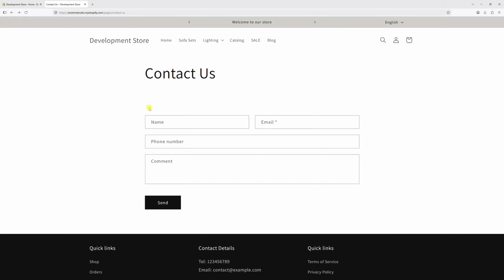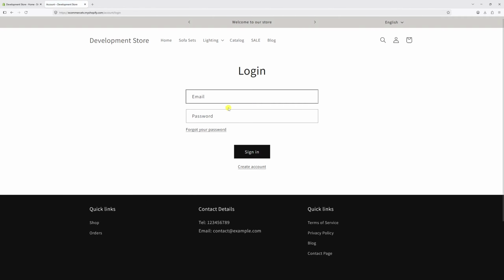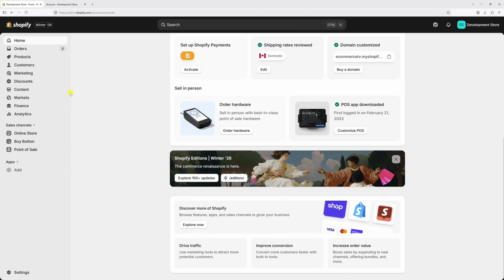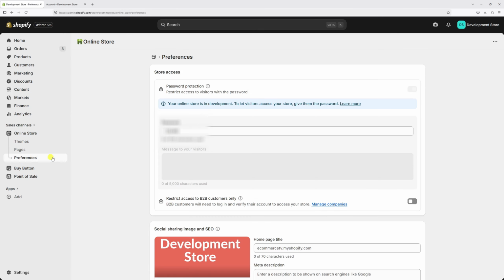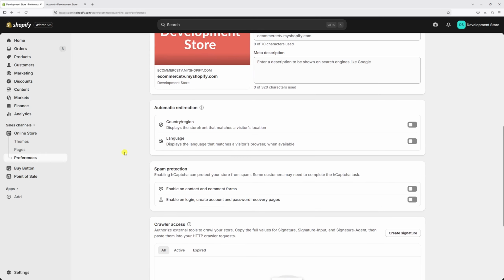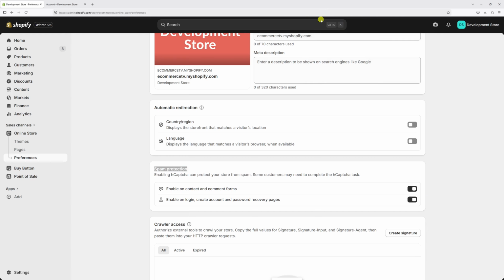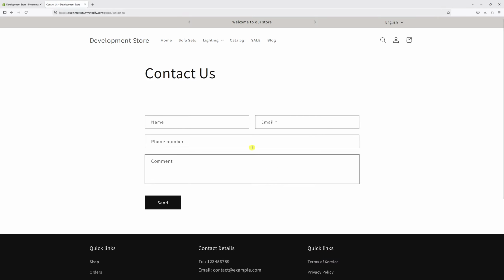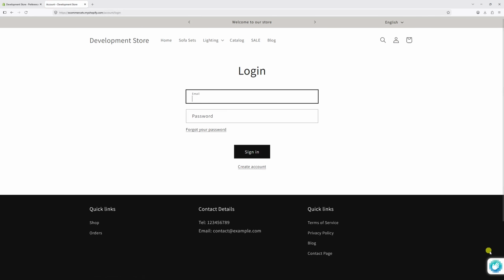Shopify: How to Enable hCaptcha on Contact Forms & Customer Login Pages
In this video, I’ll show you how to enable hCaptcha (CAPTCHA) in Shopify to help protect your store from spam, bots, and unwanted submissions. We’ll enable CAPTCHA on your contact and comments forms, as well as on your customer account login pages, to add an extra layer of security to your store.